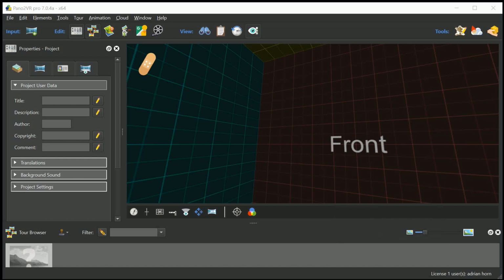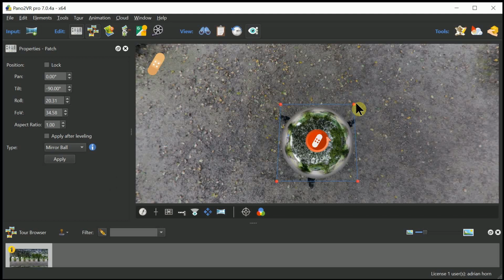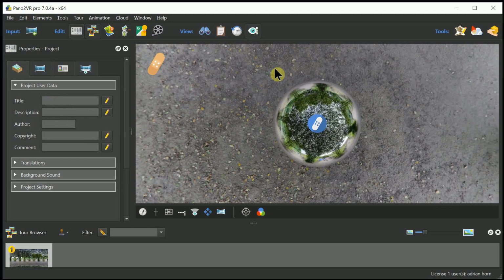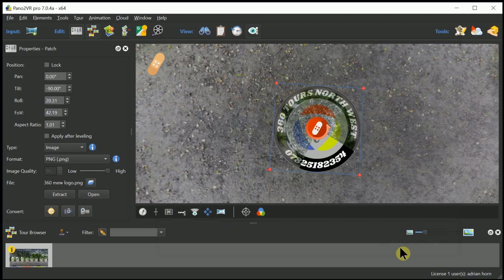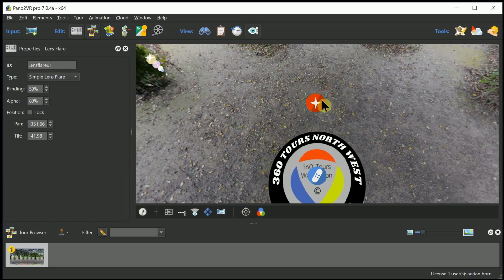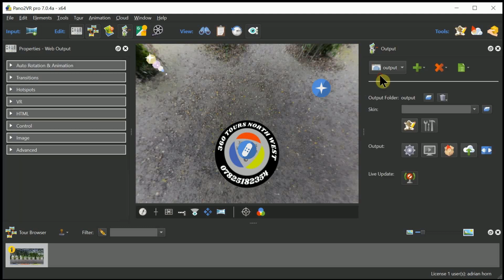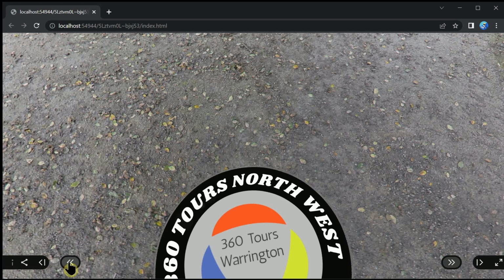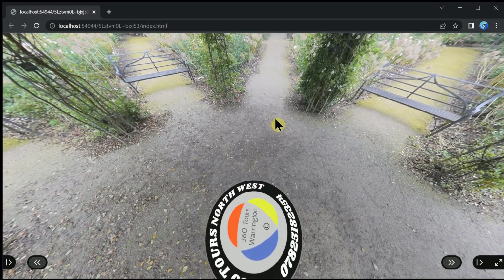Patch over Tripod with a company logo or mirror ball in Pano2vr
Pano2vr patch over a tripod with a logo or mirror ball  with a few tips